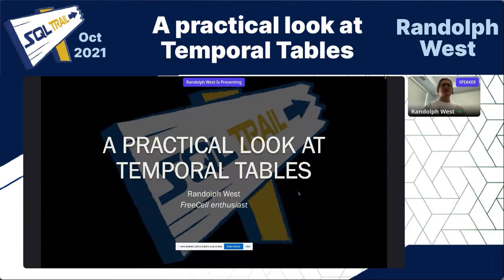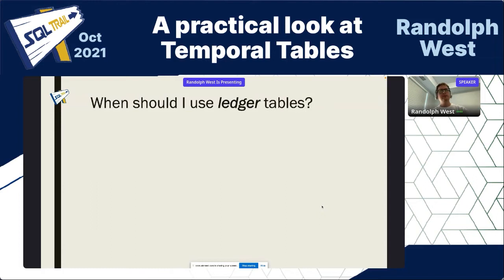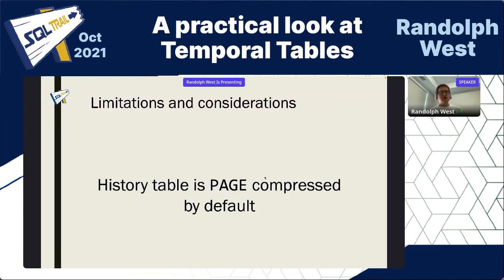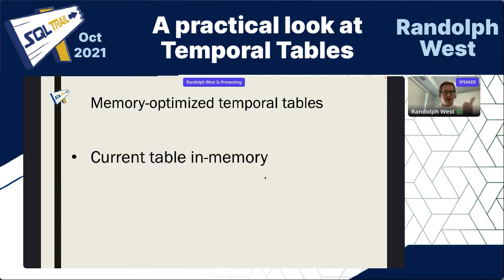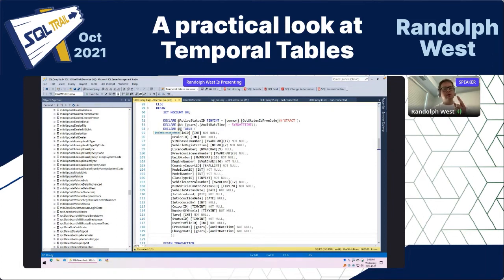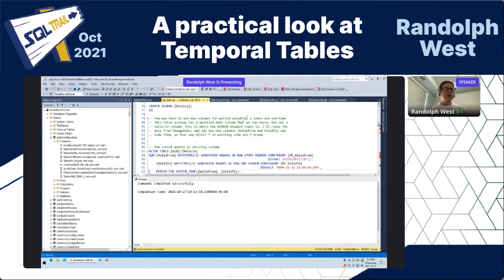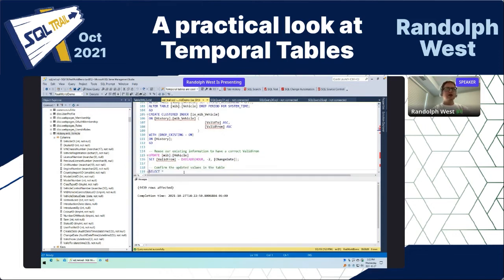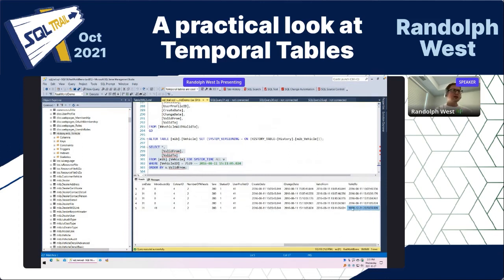A Practical Look at Temporal Tables | Randolph West | SQL Trail Oct 2021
A Practical Look at Temporal Tables
Randolph West

Keeping track of what happens in a database is tricky enough before worrying about updating or deleting data. Temporal tables are a great way to remember how things looked at a previous point in time, which is handy for things like auditing, disaster recovery, and trend analysis.

Don't miss out on the SQL Data Partners Podcast, where we cover all things SQL Server. You can find it wherever you listen to podcasts, here on our channel and Season 5 is also on Twitch

LinkedIn: SQL Data Partners, LLC